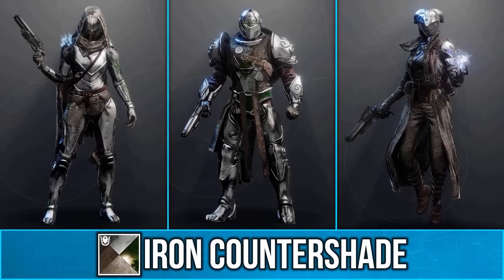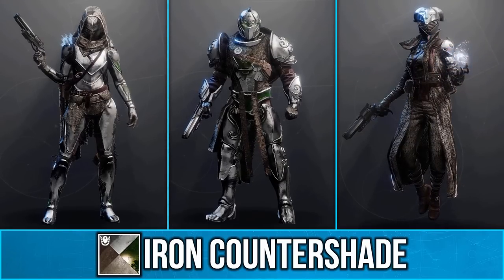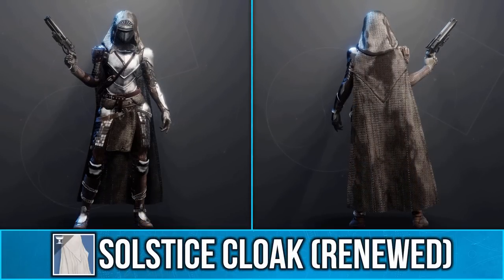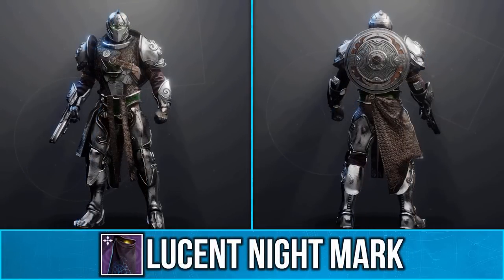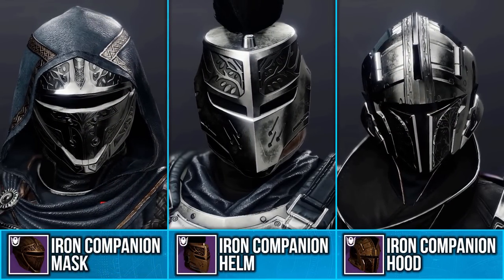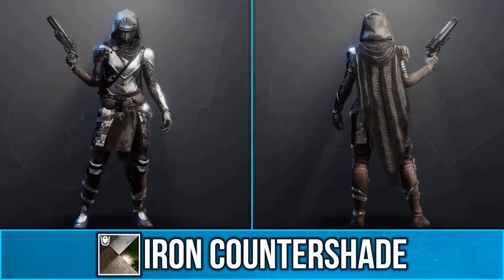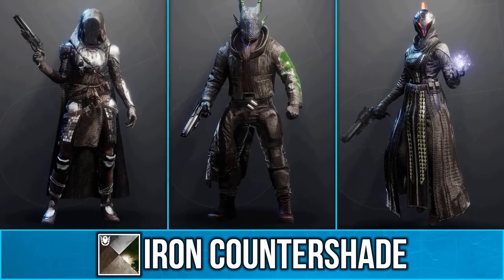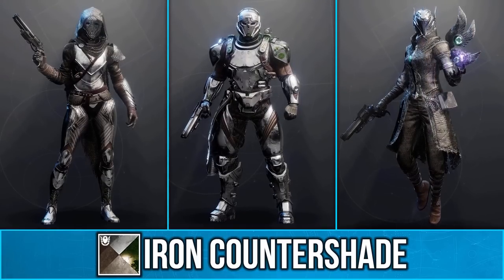This New Iron Banner Shader Is A MUST HAVE! Unique Chain Mail Effect! - Season of the Seraph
So today I'm going to be showing you all this New Iron Banner Shader Iron Countershade! This is a new Shader that can be earned from the Iron Banner when you reset twice. This New Shader also has a unique chain mail pattern that can be applied to cloth, and this is why it is a must have shader with the new Iron Companion Armor.

I also post fashion on Instagram and Twitter!